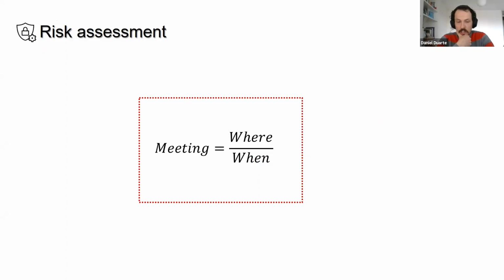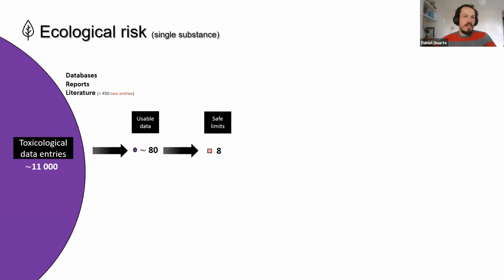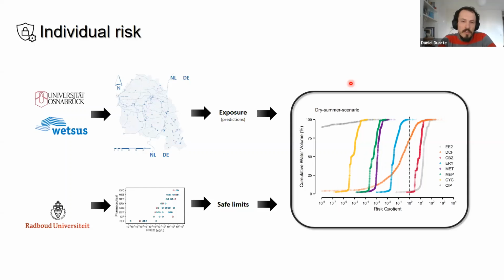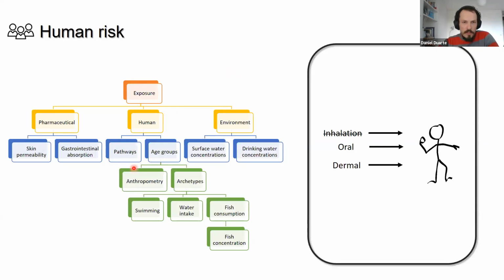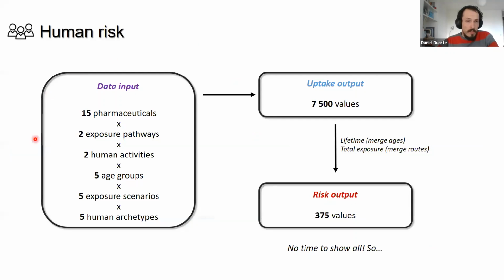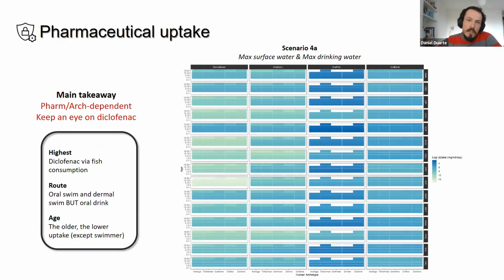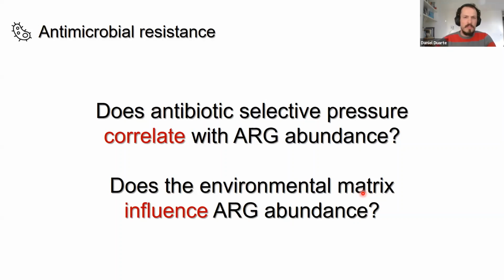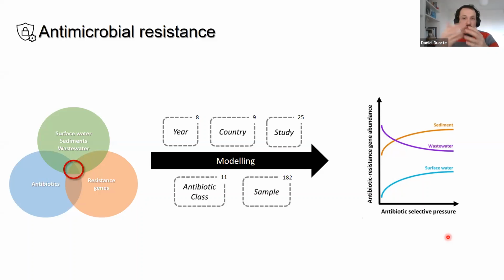MEDUWinar presentation: Human and environm. risk assessment of pharmaceuticals in the Vechte river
Presentation of Daniel Duarte from the MEDUWA-Vecht(e) project